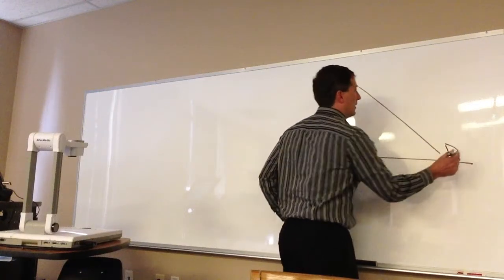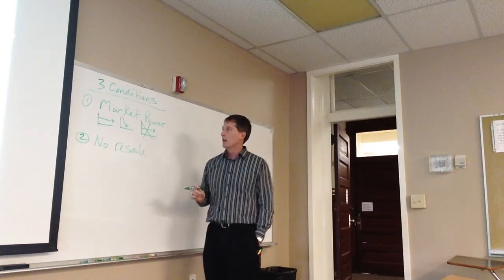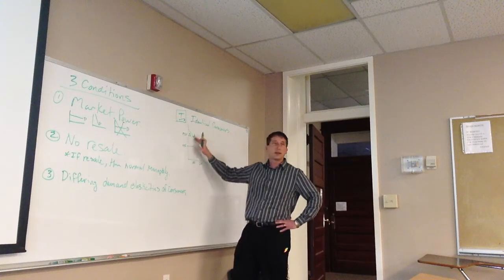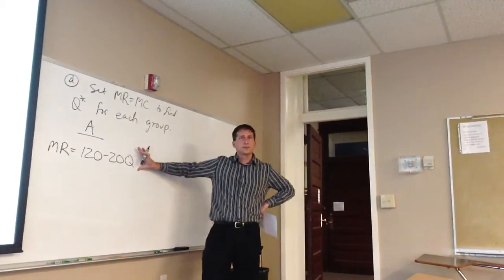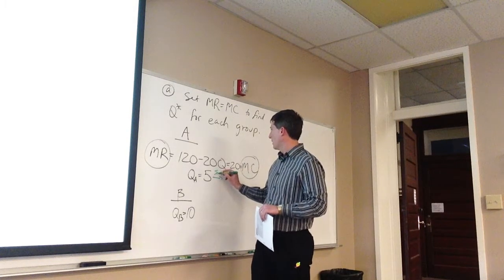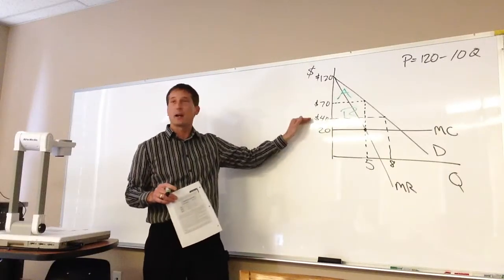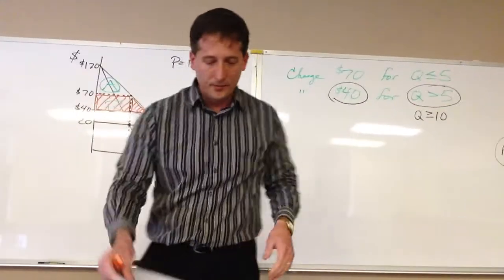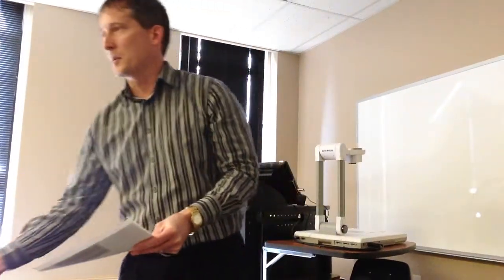Intermediate Micro 22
Advanced pricing strategies with Market Power
Indirect price discrimination